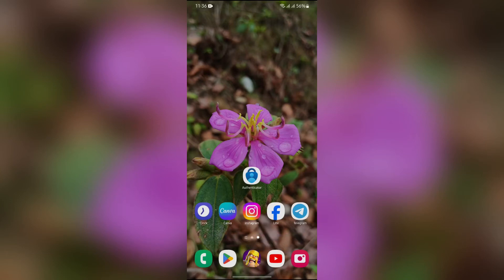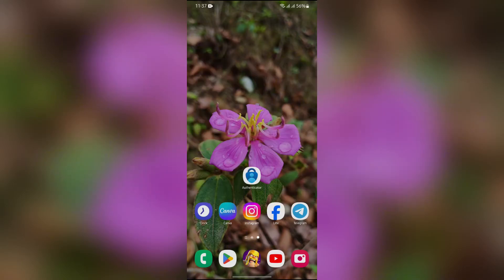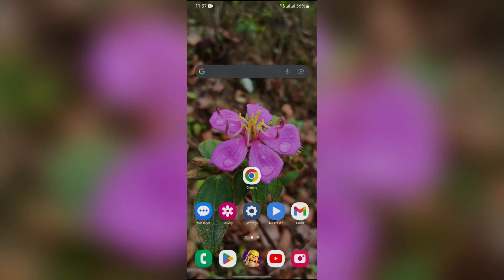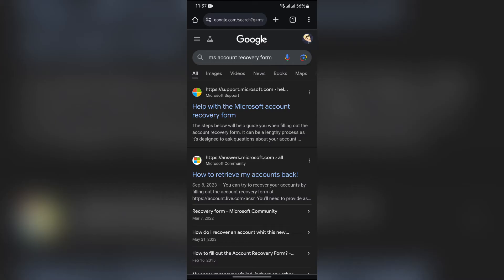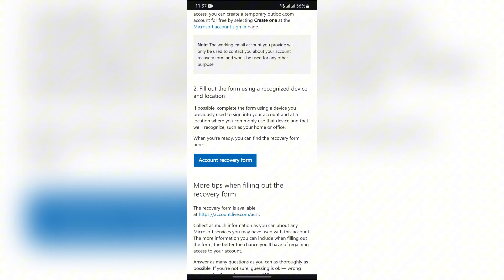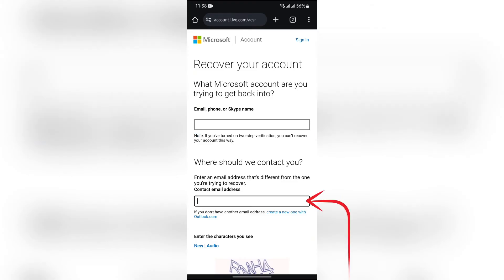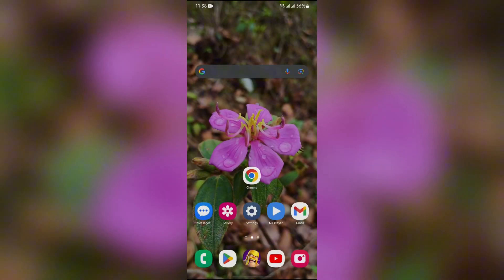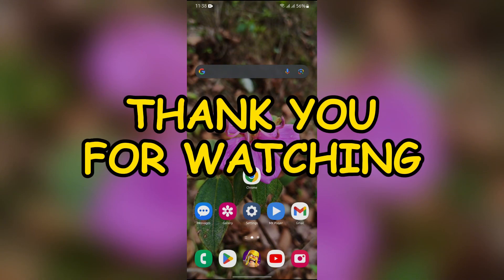How to Recover Microsoft Authenticator Without Backup (2024) | Microsoft Authenticator Tutorial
Lost your Microsoft Authenticator app without a backup? This tutorial will guide you through recovering your accounts and restoring access. Learn the instruction to regain control and secure your online accounts, even if you didn't set up a backup beforehand.